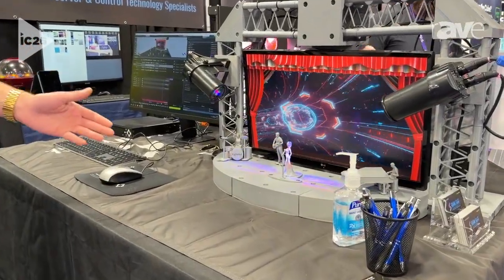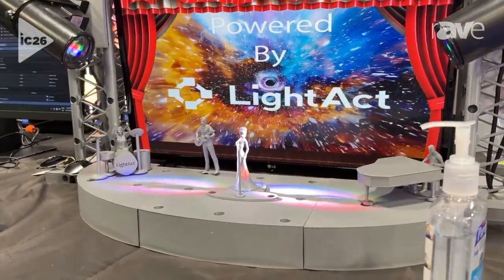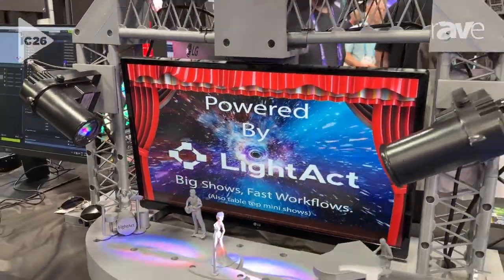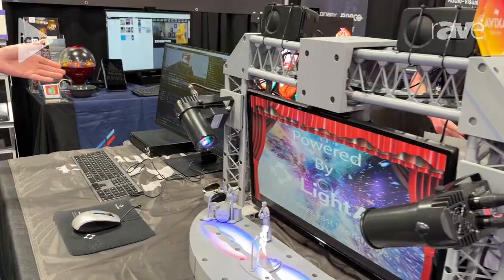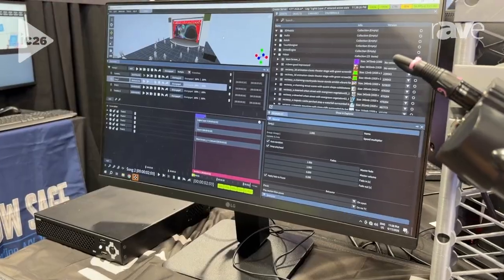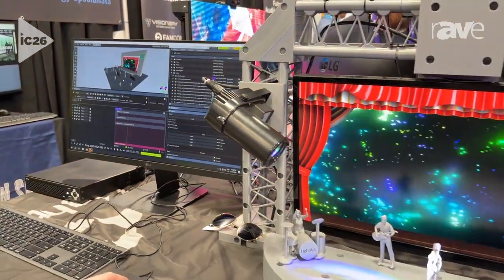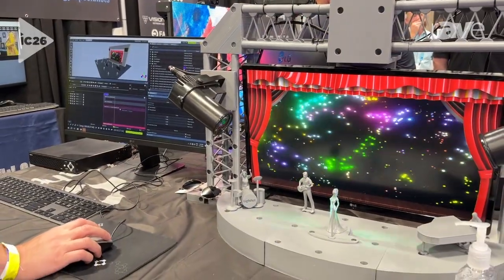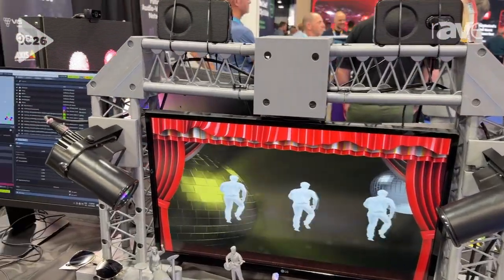InfoComm 2026: Show Sage Talks About LightAct